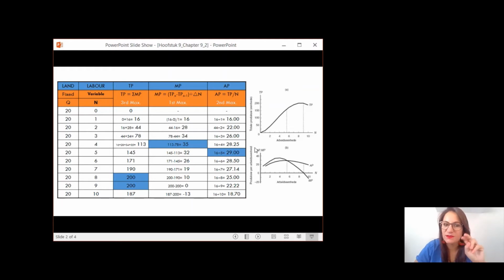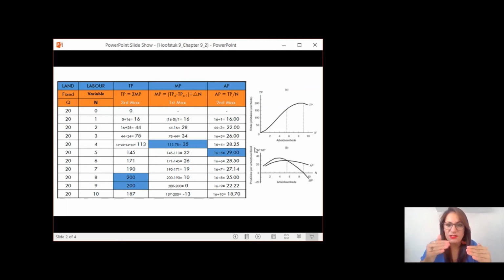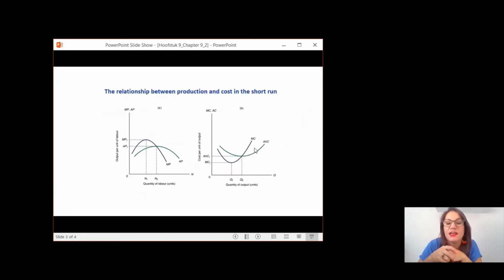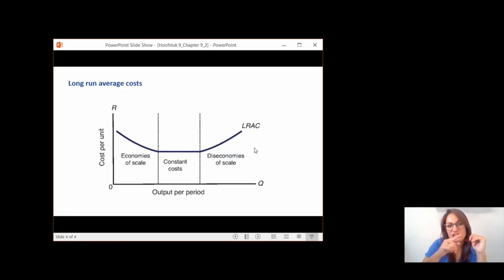Production and Cost = Part 3